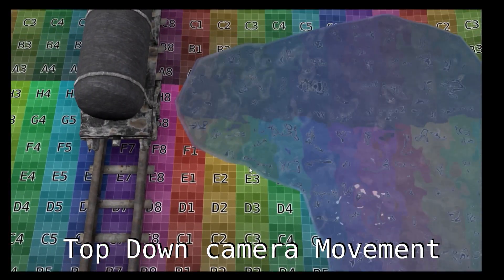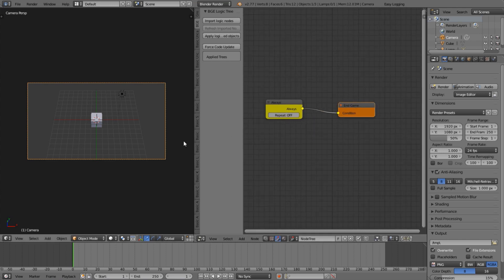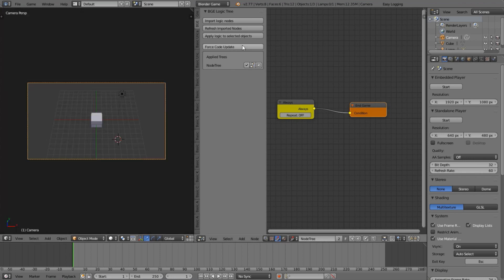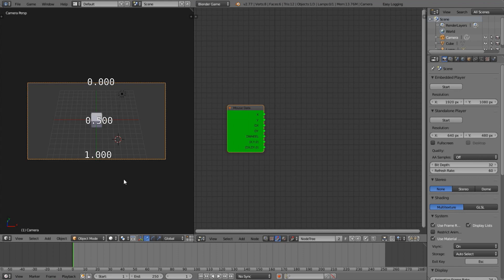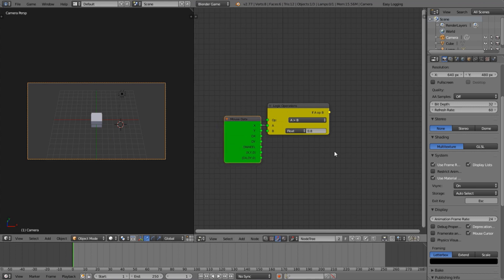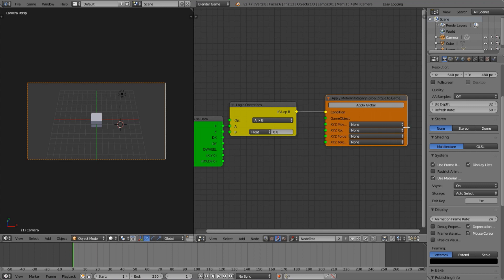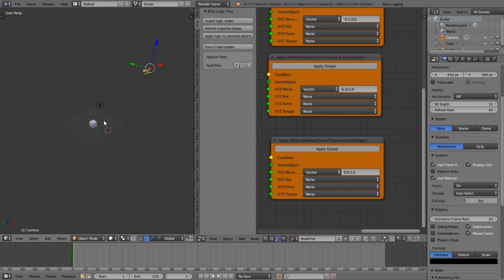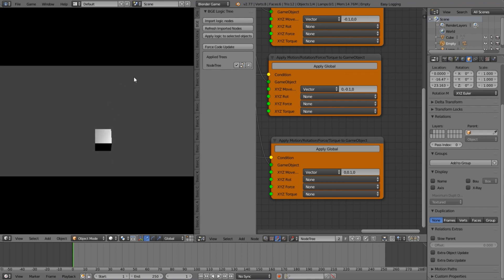RTS camera Node logic tutorial- BGE Tutorial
Create a rts camera setup with logic nodes in blender game engine